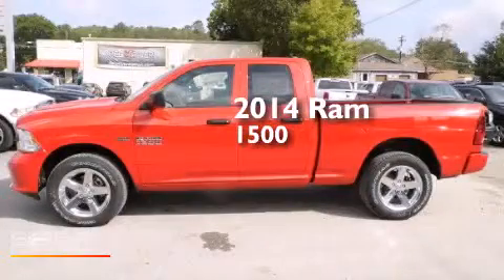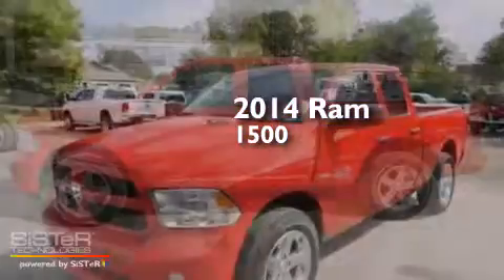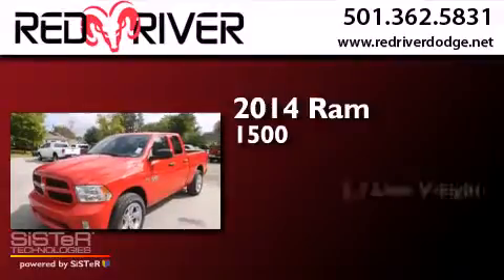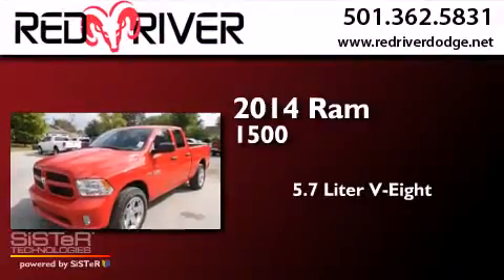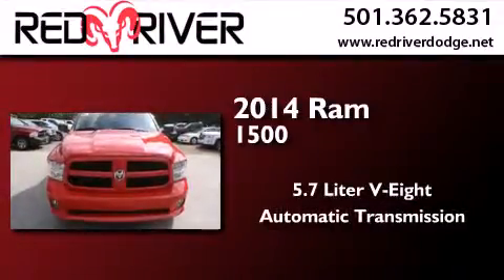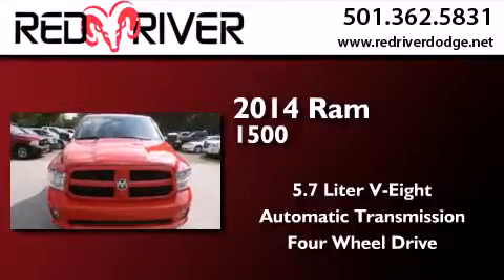2014 RAM 1500 Heber Springs AR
We have been honored to serve the Heber Springs AR area , we promise that your experience at our dealership will exceed your expectations ! Year : 2014 Make : RAM Model : 1500 Engine : 5.7L V8 16V MPFI OHV Trans . : Automatic Exterior : Flame Red Clearcoat Miles : 15 Stock : 27282 Red River Dodge Chrysler Jeep Ram 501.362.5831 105 South 7th Street Heber Springs , AR 72543